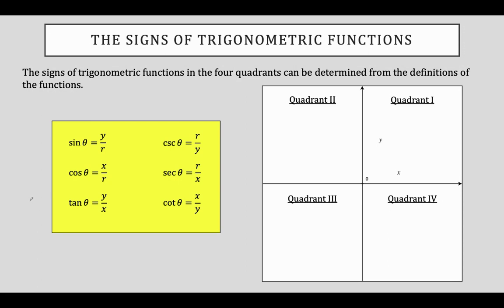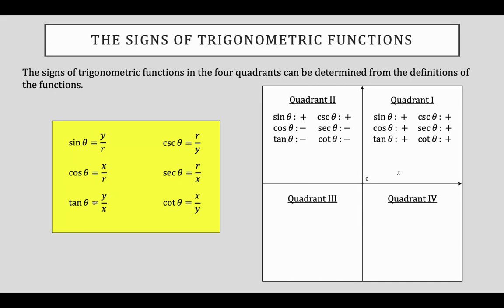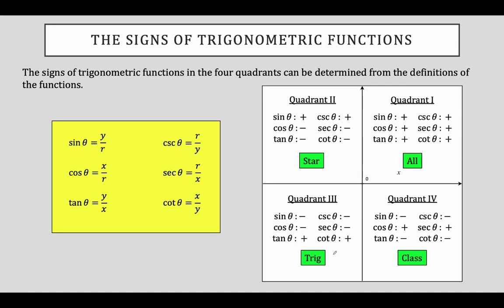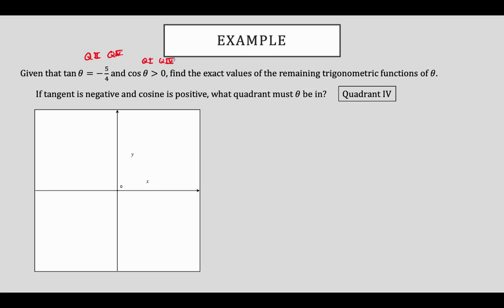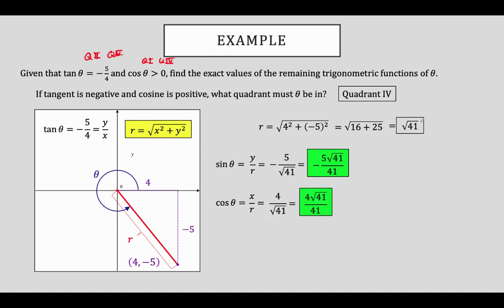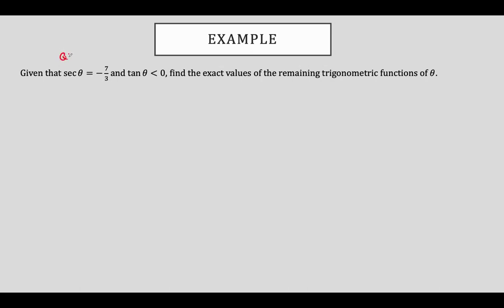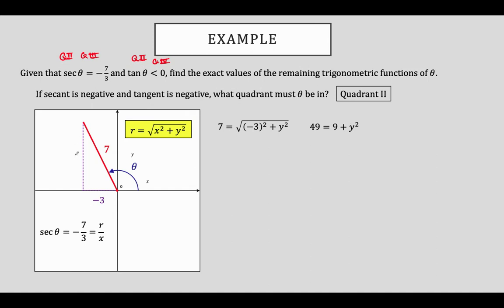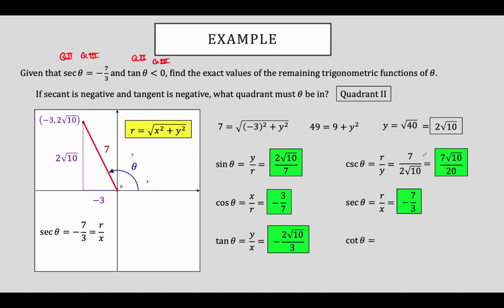Precalculus - Chapter 4.4.2 Signs of Trig Functions